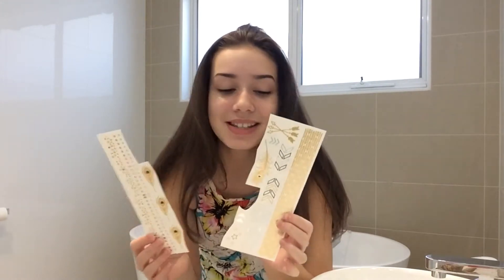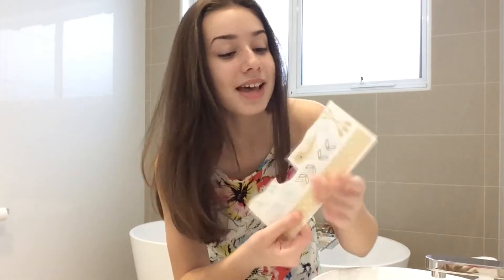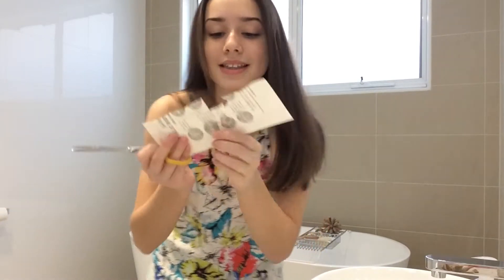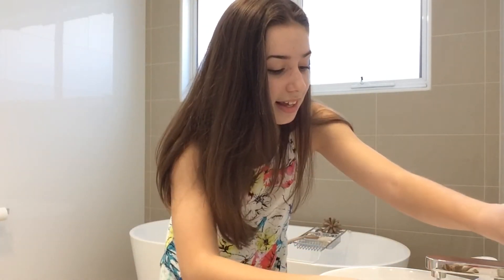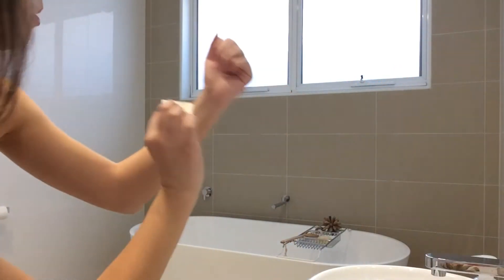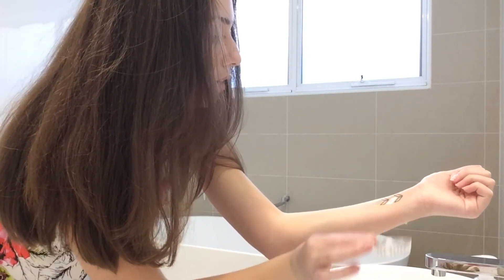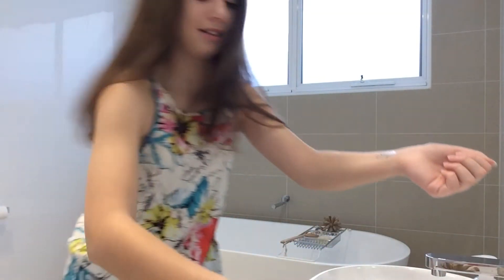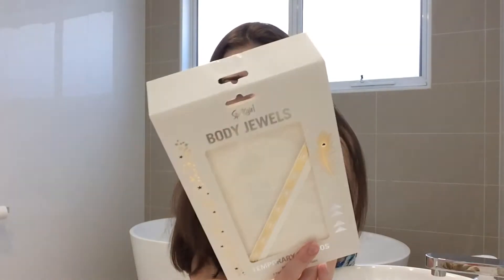How To Apply A Temporary Tattoo! | Alana Rose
Hey Everyone! In this video, I show you how to apply a tattoo! Enjoy!😂😋❤️